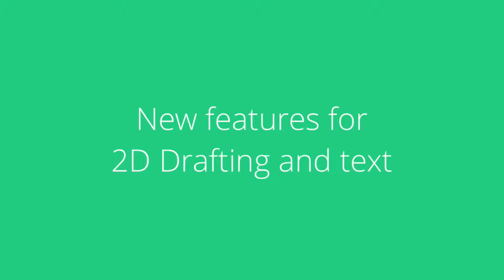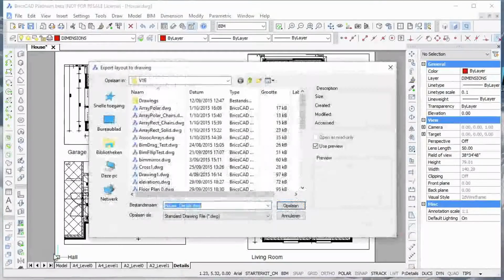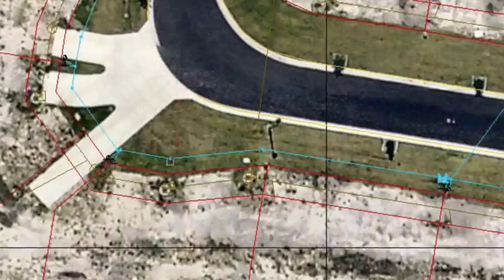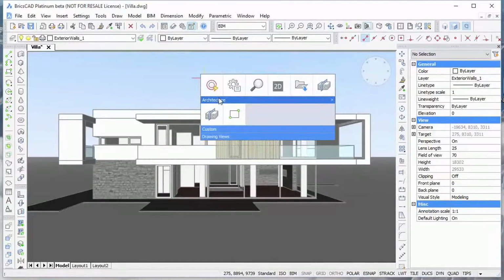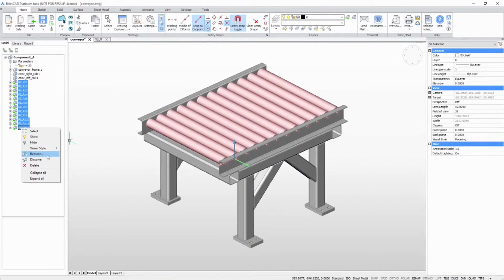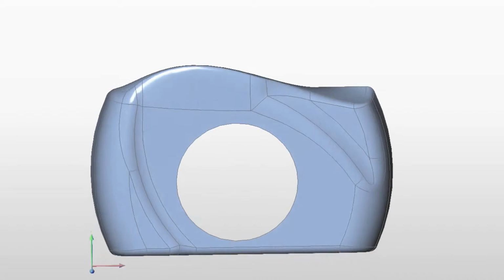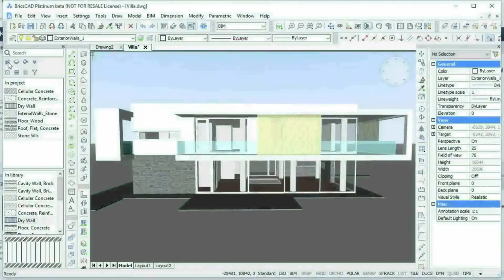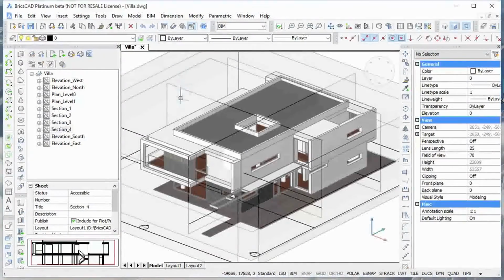What's new in BricsCAD V161